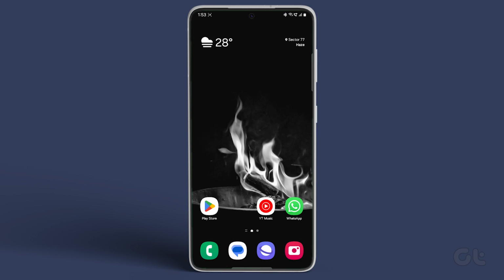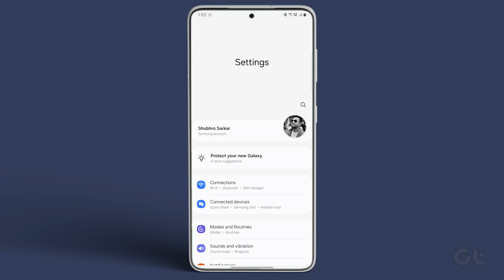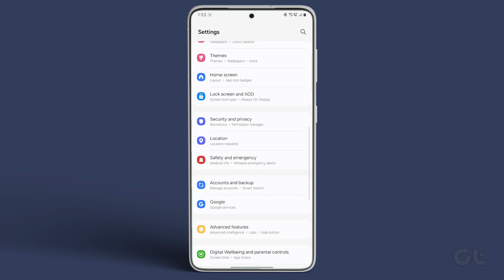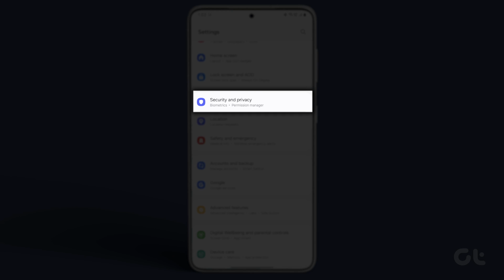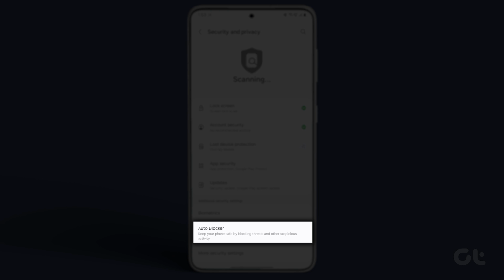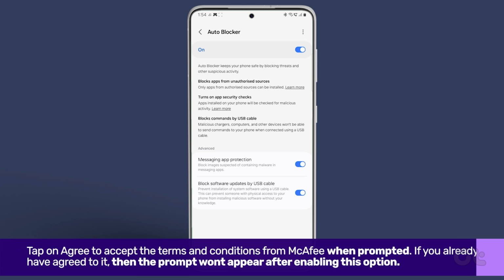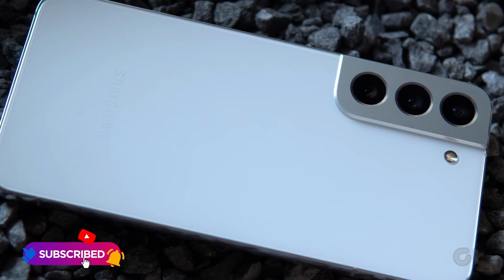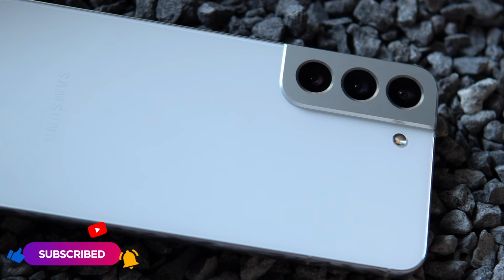How to Enable Auto Blocker on Samsung Galaxy Phones | What is Auto Blocker? | 2024 Tutorial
Auto Blocker is crafted to safeguard your Galaxy device by preventing malicious chargers, computers, and devices from sending commands when connected via USB. It also activates App Security Checks, thwarting apps from unauthorized sources.

Now that you're acquainted with Auto Blocker, let's delve into enabling it on your Samsung smartphone.

00:00 - Intro
00:07 - Important Note
00:31 - How to Enable
00:59 - Outro